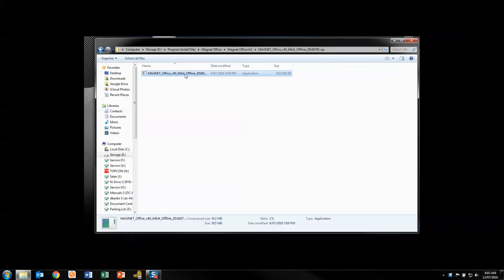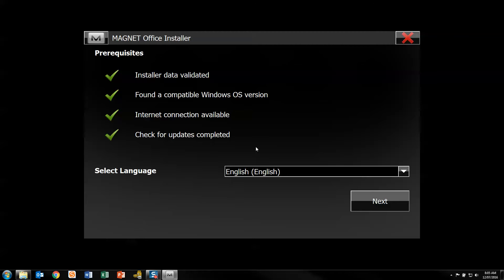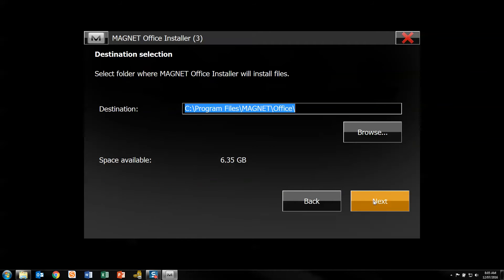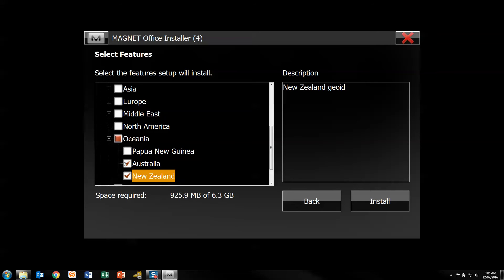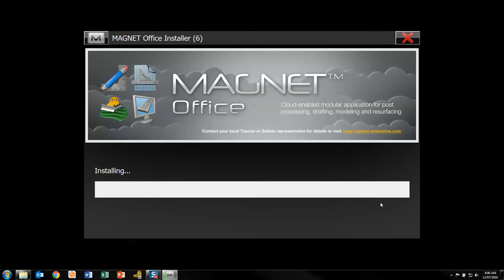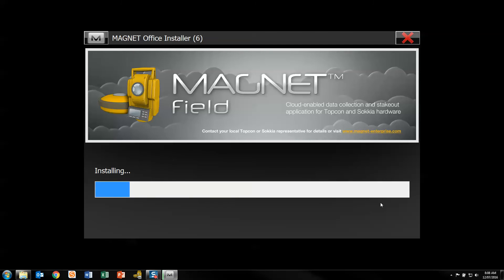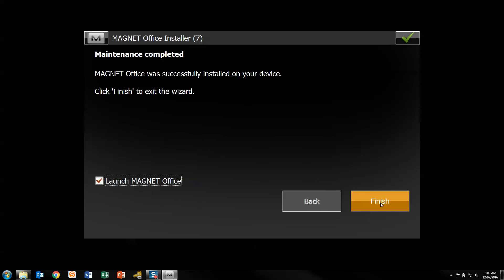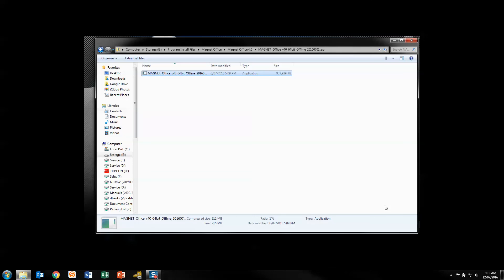How To Install MAGNET Version 4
In this short How To Video, we walk you through the steps to install the latest version of MAGNET software, version 4.